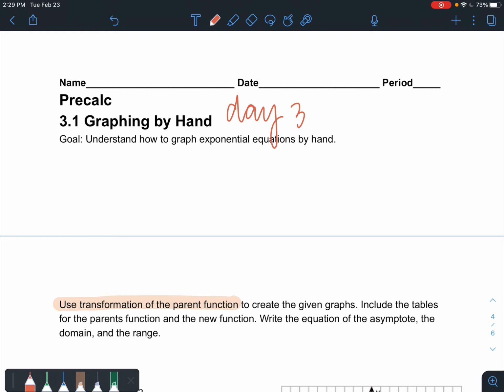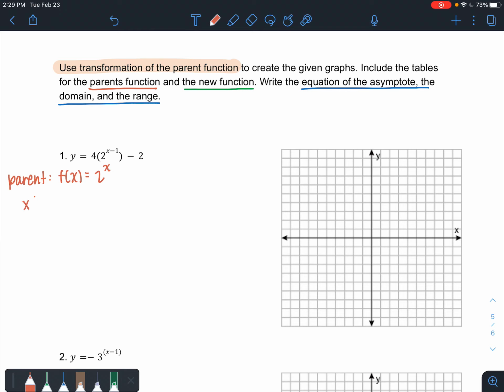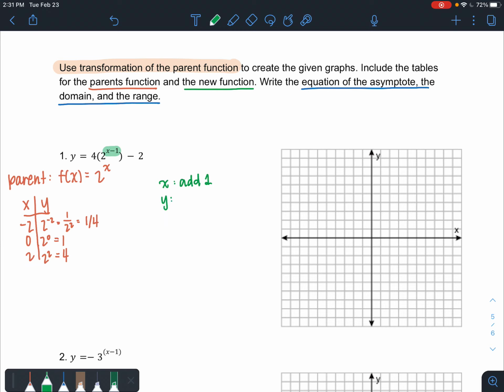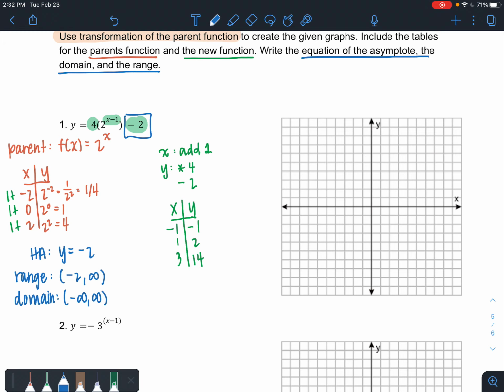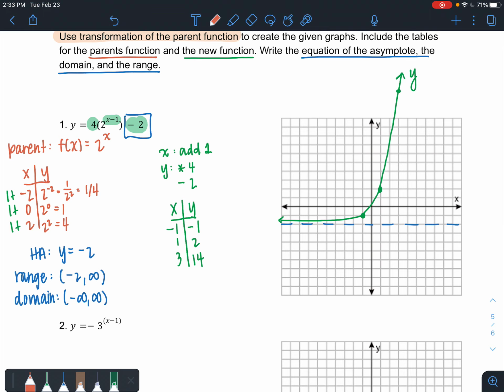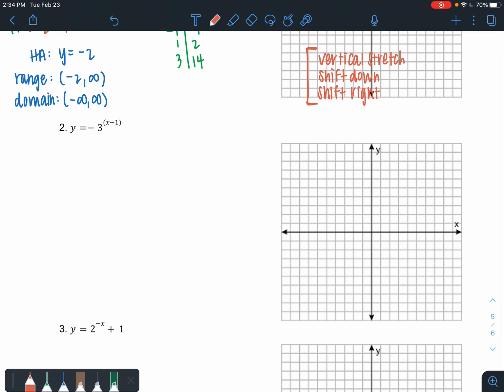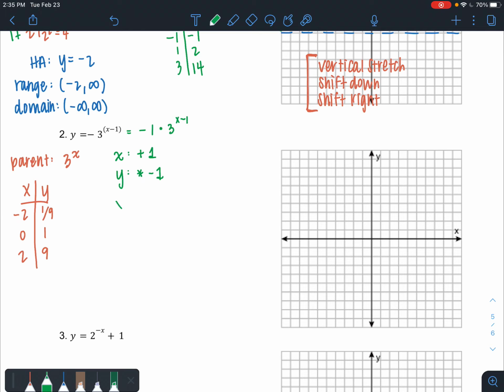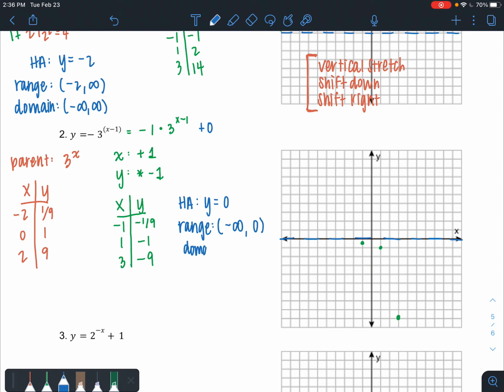Precalc 3.1 Day 3 Notes